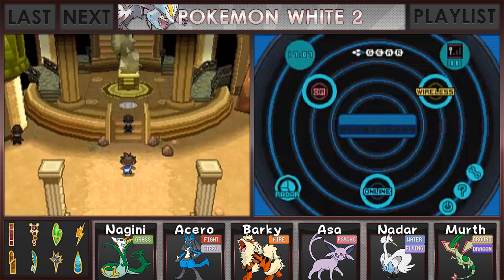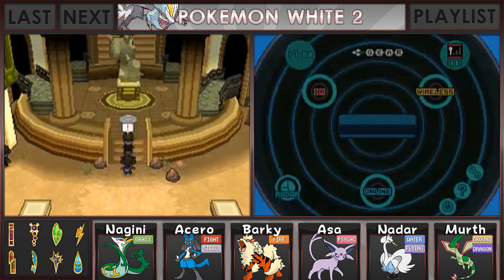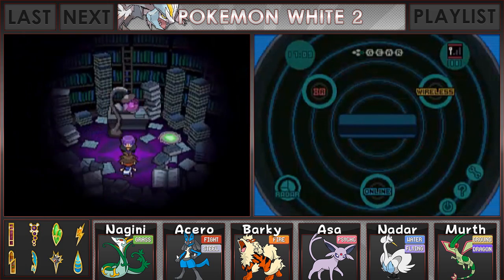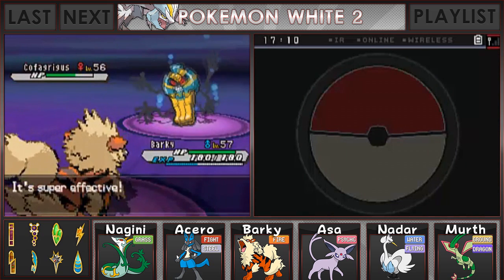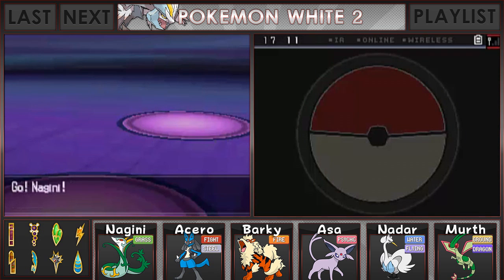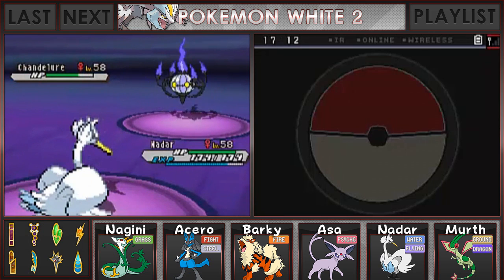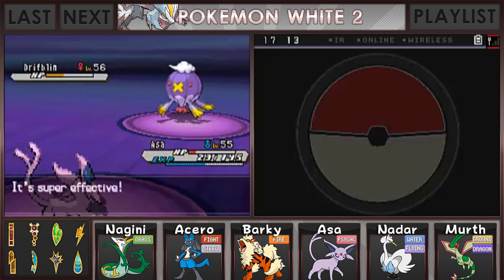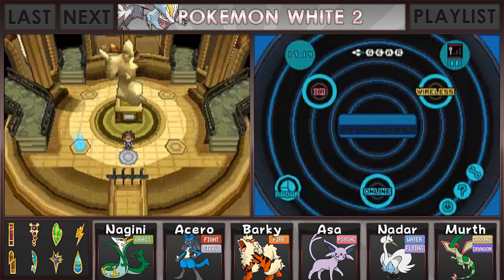Let's Play Pokemon: White 2 - Part 29 - Elite Four Shauntal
We enter the Pokemon League and take on Elite Four Shauntal, the ghost type master!! Enjoy!!